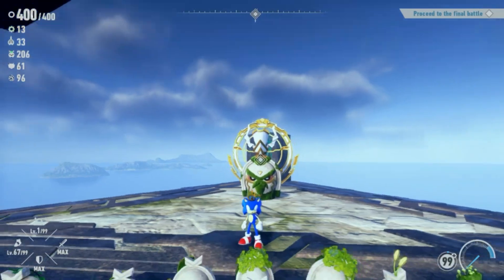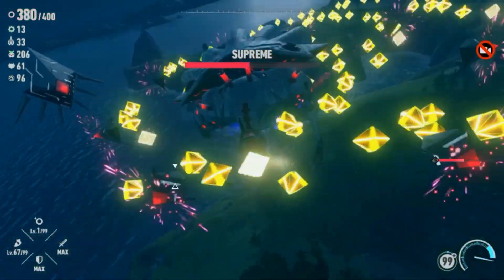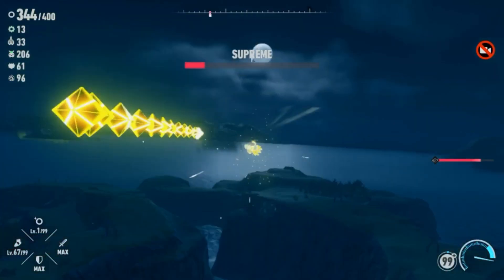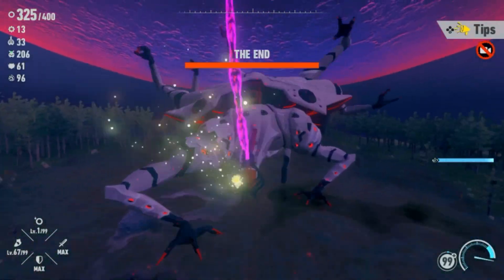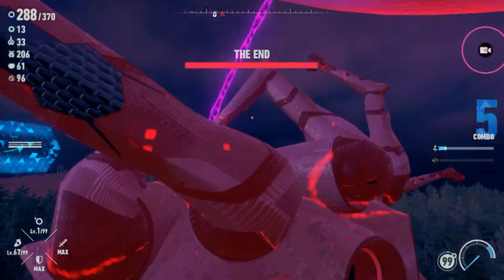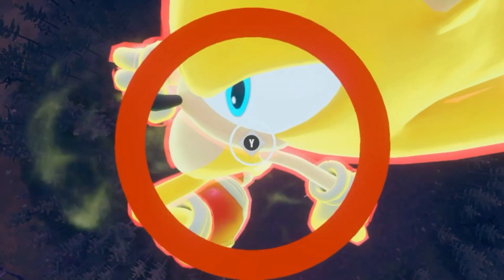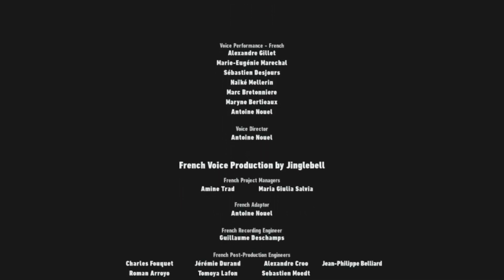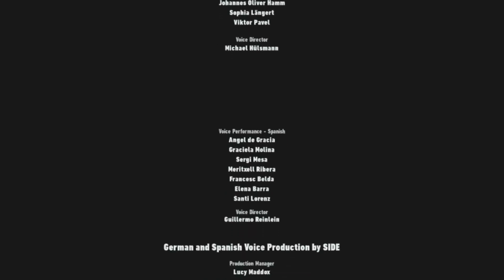Sonic Frontiers "The Final Horizon" Final Boss Guide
In this video I give some simple tips that make "The End" boss fight super easy. It is actually so easy you could beat it with 1 working braincell.

Timestamps
0:00 Intro
0:33 Supreme
2:47 The End
7:00 Outro/Overview